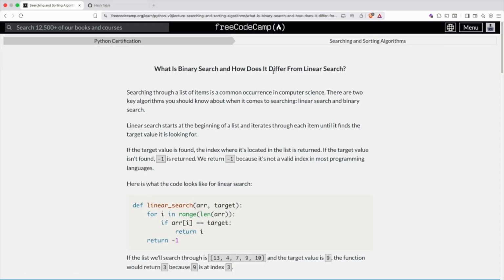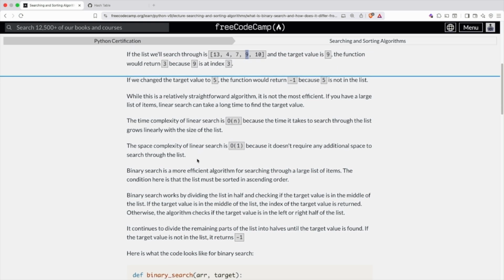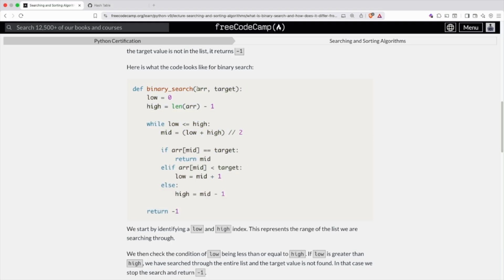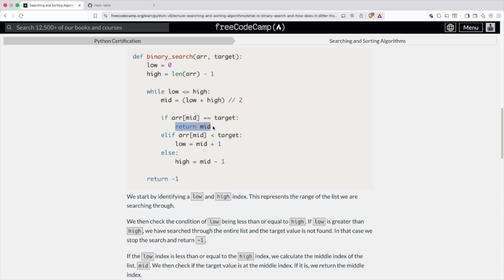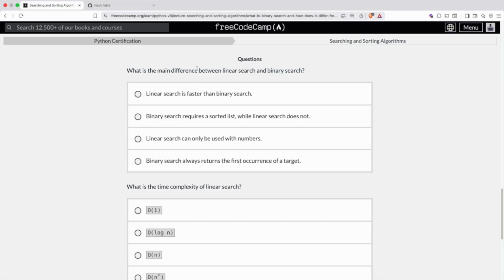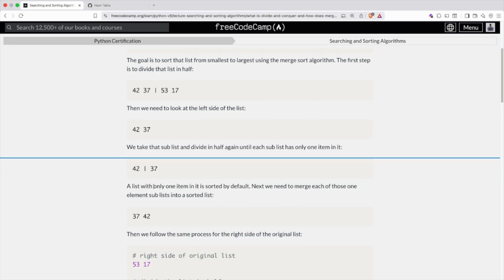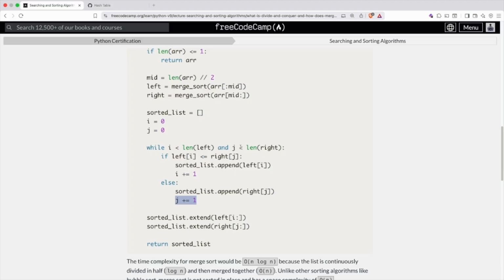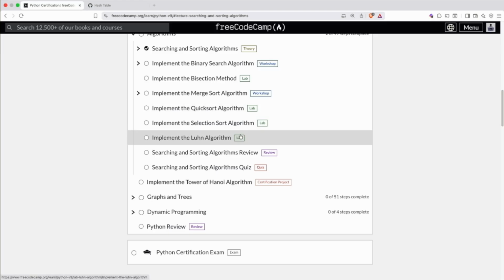Free Code Camp Python Certification - Day 74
Welcome to to day 74 of my series on the Free Code Camp Python Certification. Today we will go through the theory sections called "What Is Binary Search and How Does It Differ From Linear Search?" and "What Is Divide and Conquer, and How Does Merge Sort Work?".